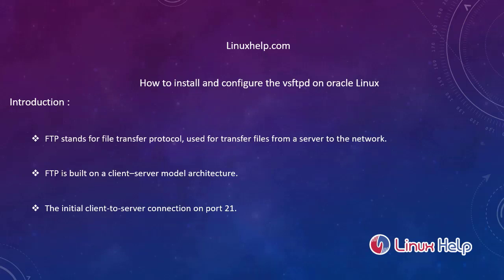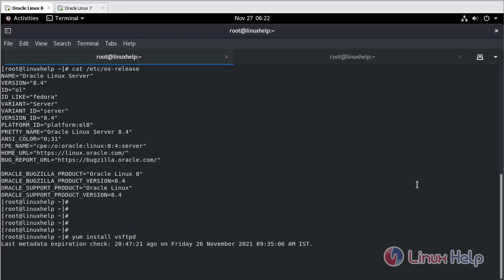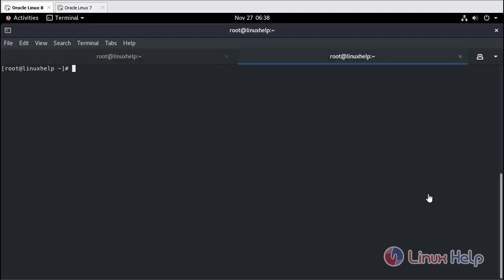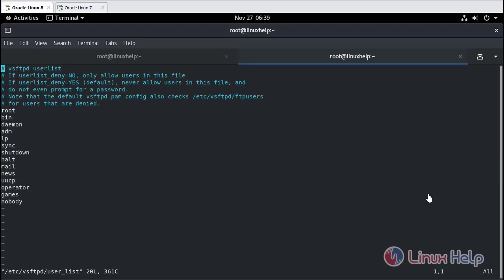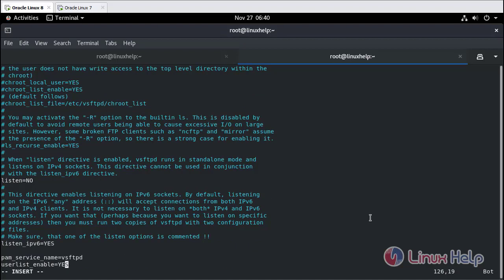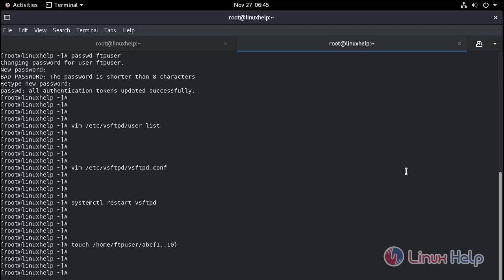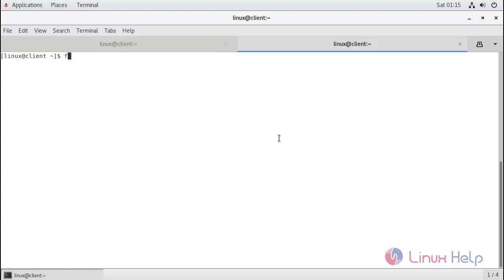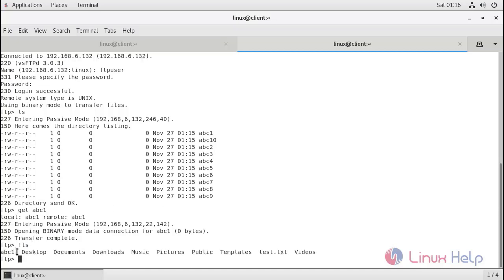How to Install FTP Server on Oracle Linux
FTP stands for file transfer protocol, used for transferring files from a server to the network. It is built on a client-server model architecture. The initial client-to-server connection on port 21.